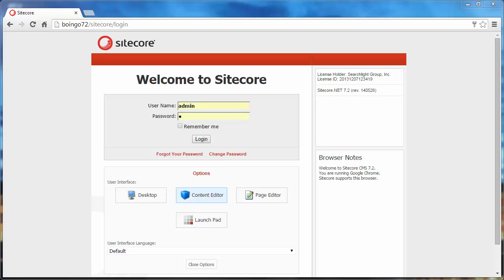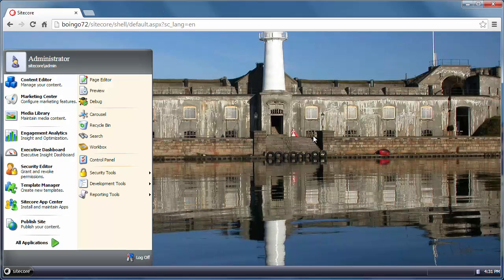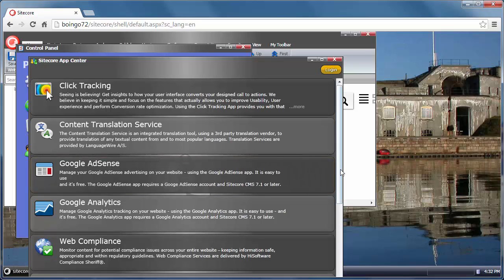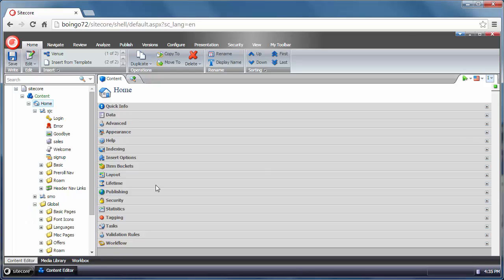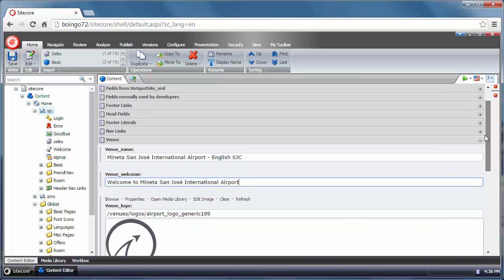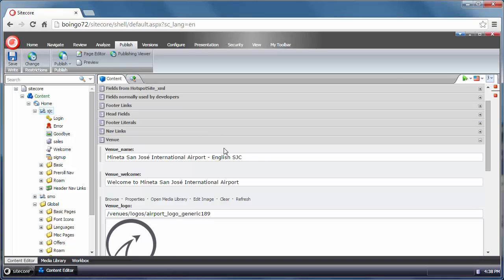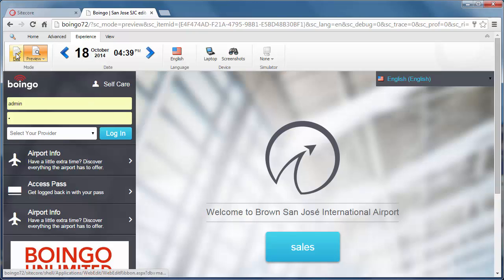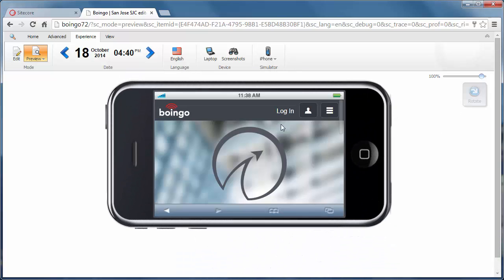Editing Your Website in Sitecore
The most basic function of a CMS is editing web pages.  It's also the one that is the most used on a daily basis.  Let's take a look at how you can edit pages in Sitecore.